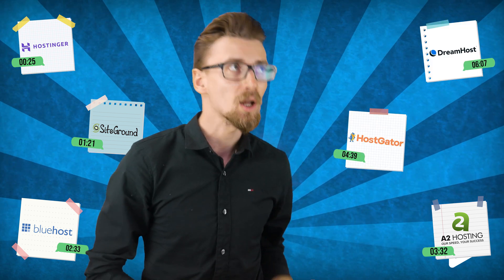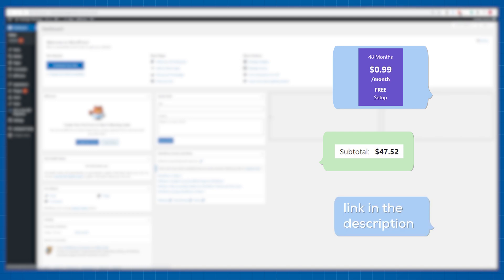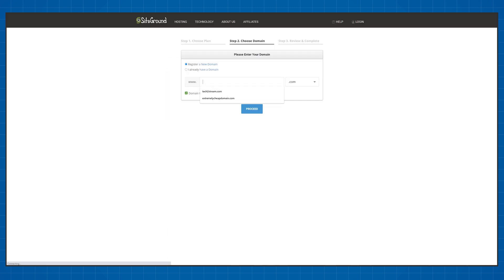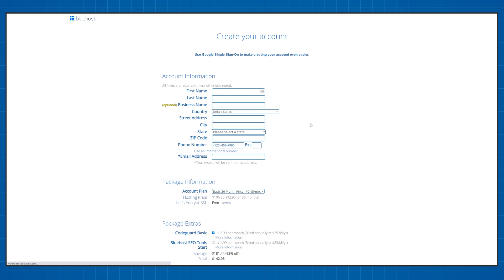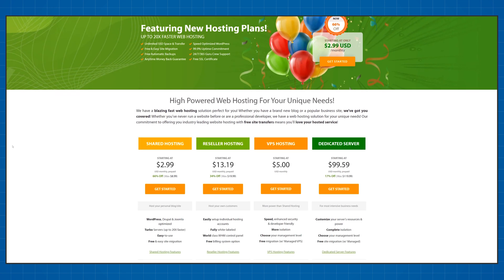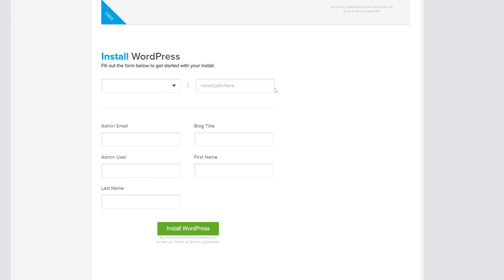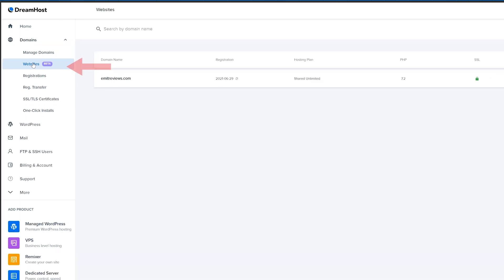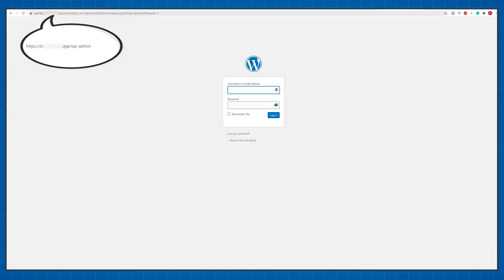How to Install WordPress - Every Major Provider [SEGMENTED Video]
In this video I'll show you how to install WordPress on every single most popular web hosting company, I'll go over 7 different providers.
If you're interested in how to install WordPress on your web hosting plan, this video will showcase exactly that. I'll use all of the most popular web hosting companies as an example, so you can skip ahead and learn how to install WordPress with the web hosting company that you've chosen.
Provider Discounts

Time Table

00:00 - Intro
00:25 - Hostinger
01:21 - SiteGround
02:33 - BlueHost
03:32 - A2 Hosting
04:39 - HostGator
06:07 - DreamHost
06:55 - InterServer
HOSTINGER

Installing WordPress on Hostinger is extremely easy. As with most other web hosting companies the process is completely automated. However, Hostinger is using a custom control panel. If you've never seen the interface it might cause some issues.

To install WordPress on Hostinger you need to click "Manage" next to your hosting plan and find the "Autoinstaller" option. Here you'll be able to choose WordPress as one of the installation options and you'll be able to automatically install WordPress on your website.

SITEGROUND

SiteGround is another web hosting provider using a custom control panel that doesn't follow the standard WordPress installation procedure. You'll need to navigate to their control panel by logging in and clicking on "Websites" then choose "New Website" and go through the setup steps. Of course WordPress is installed automatically, but you will need to think of your login credentials.

BLUEHOST

Bluehost is a unique web hosting provider that offers multiple ways of installing WordPress on your website. Since Bluehost takes advantage of their own custom control panel AND the standard cPanel. However, it's much easier to use the native Bluehost tool. All you need to do is navigate to the "Websites" section and click on "Create new". Of course the rest is done automatically.

A2 HOSTING

A2 Hosting is offering the fastest shared web hosting plans. But if you're interested in how to install WordPress. Well, it's not as fast using A2 Hosting.

You'll need to navigate to your cPanel and click on the Softaculous Apps Installer. Here you can find A2 optimzed WordPress Installer. Using this you'll be able to install a modded version of WordPress, that comes with special A2 Hosting optimizations.

HOSTGATOR

Got yourself some cheap hosting and you're wondering how to install WordPress? Well, HostGator does their best to try and sell you a paid installation, but there's a free method.

In your control panel click on "Install WordPress" and navigate through their menus. Skip every up sell and keep clicking on "Install WordPress". At some point it'll allow you to do it for free, make sure to save your password after installation of WordPress.

DREAMHOST

Dreamhost is currently working on updating their control panel and they want for users to avoid the question "how to install WordPress". That's why they made it extremely easy. All you need to do is navigate to your control panel and click on the "Install WordPress" button. It's all done automatically.

INTERSERVER

Using an old control panel InterServer might cause some problems for people. However, to install WordPress on InterServer you need to click on your hosting package, then login to cPanel. Find the Softaculous WordPress Installer and follow the steps. After you fill out the info, your website will have WordPress installed automatically